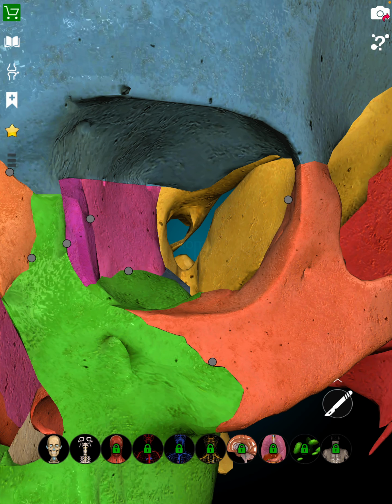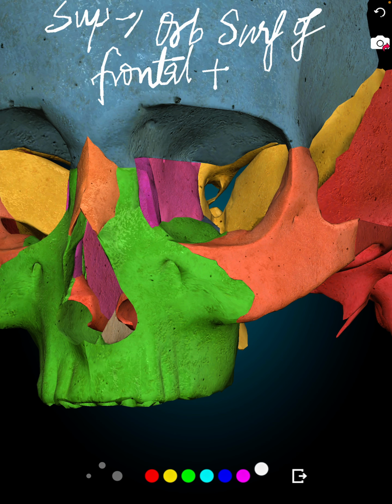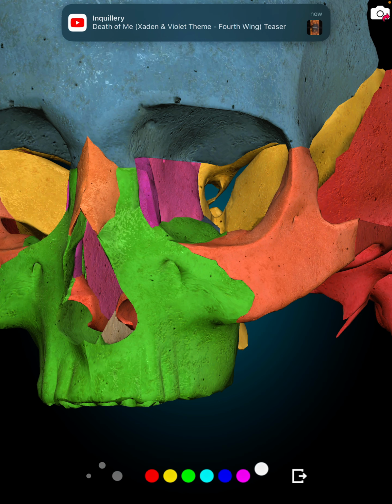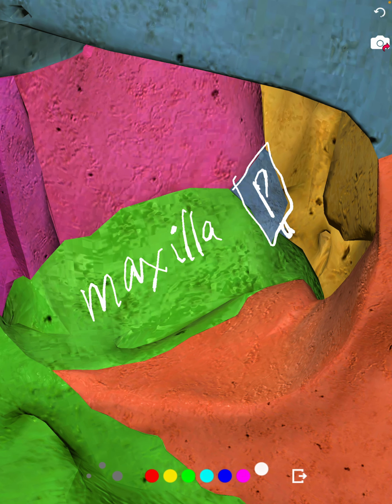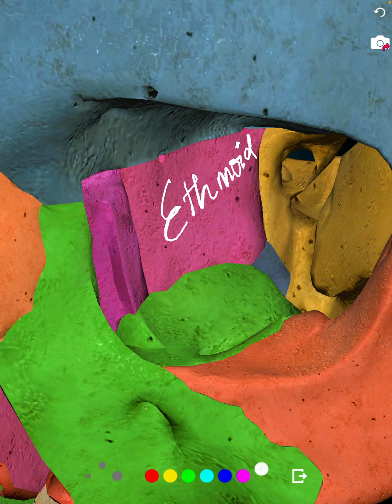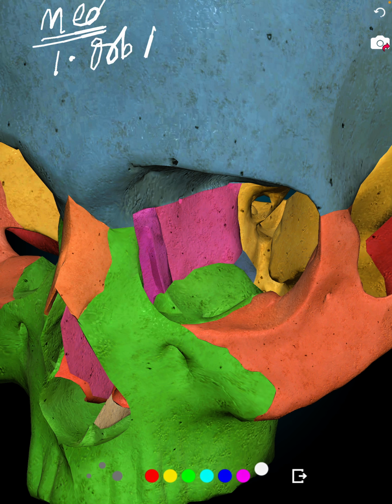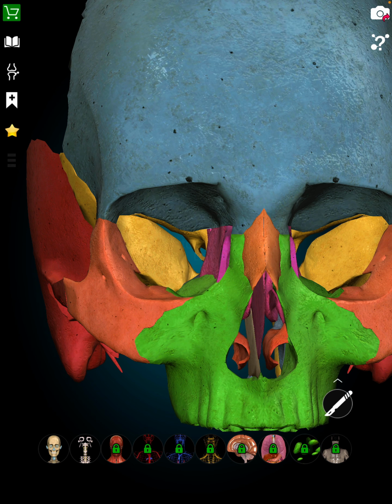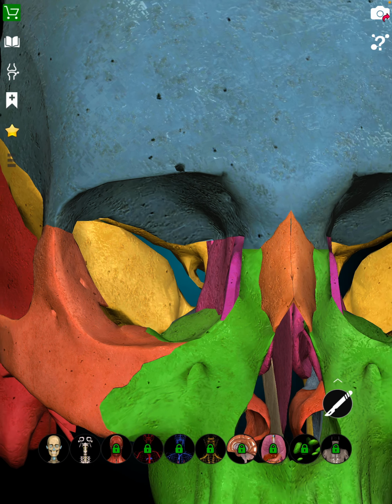Orbit boundaries ( walls)